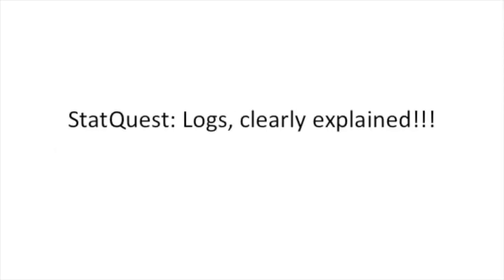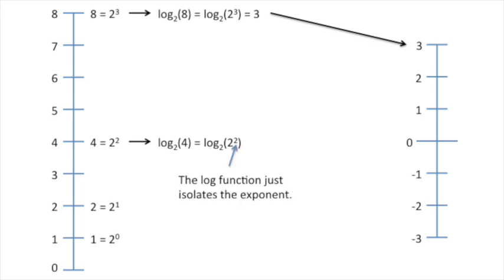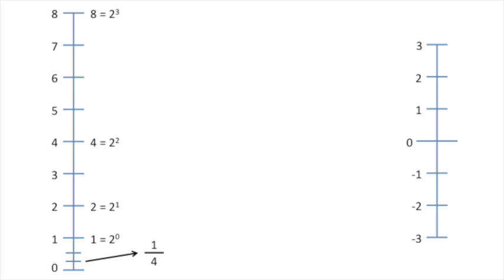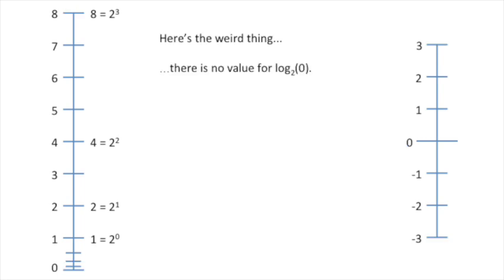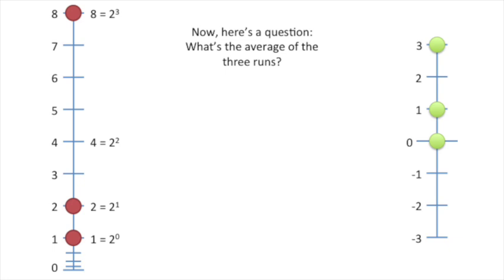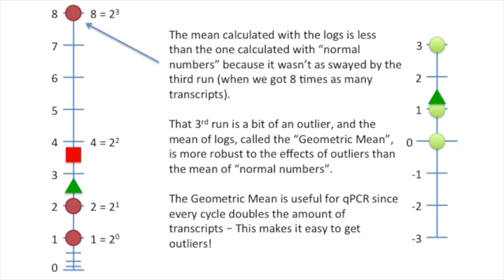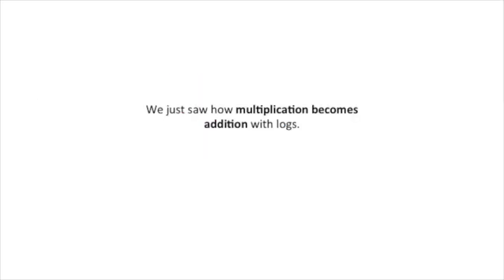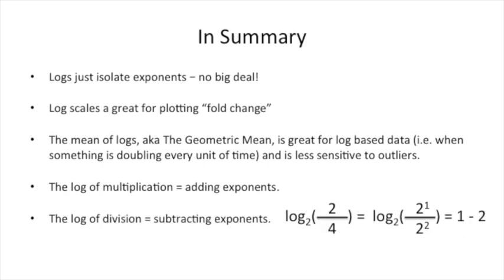Logs (logarithms), Clearly Explained!!!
Here's a little video to help you bone up on logs. Logs are used all over statistics, so it's good to have a solid understanding of them.

...or...